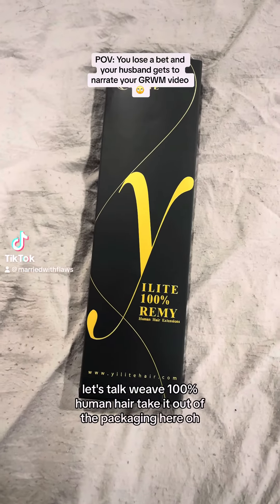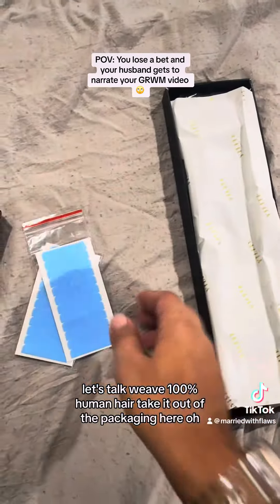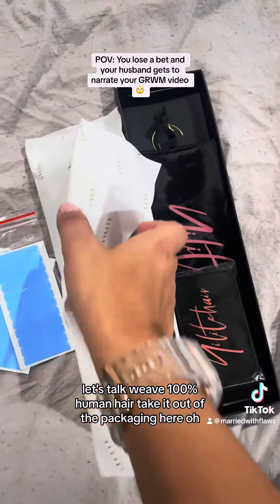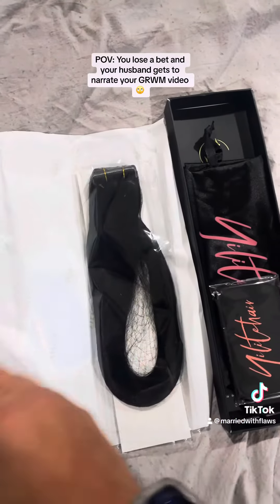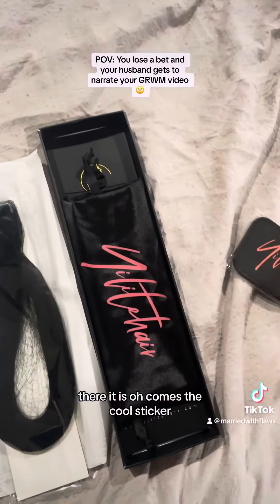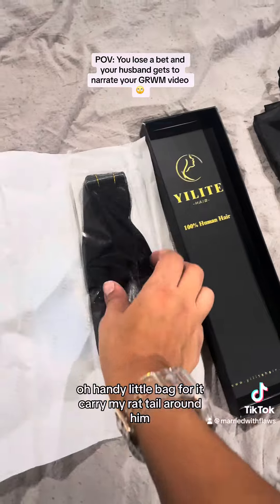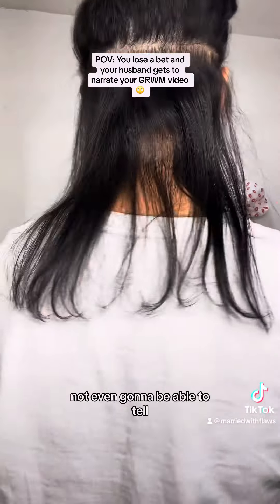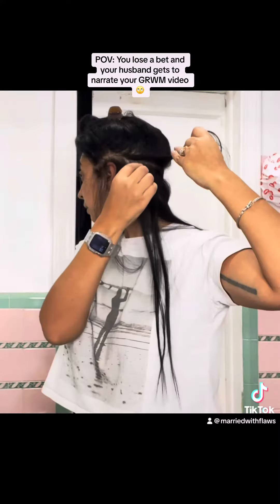Code Marwa50 for 50% off of all products. Link is in bio on Instagram/TikTok.